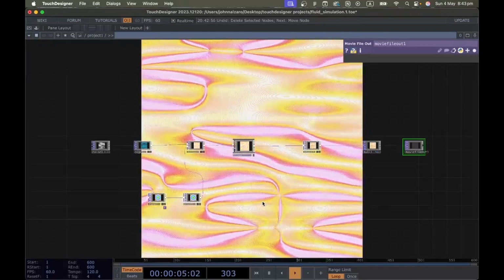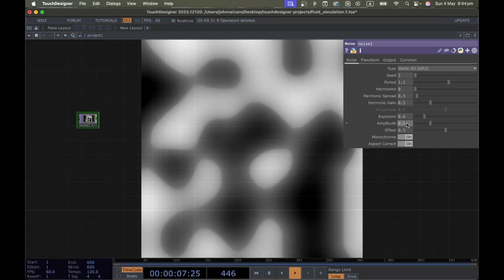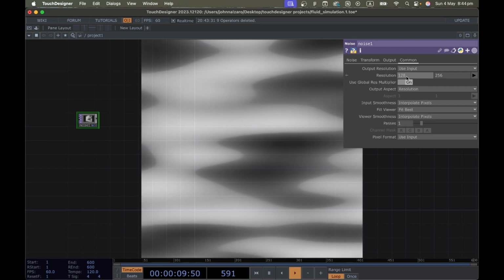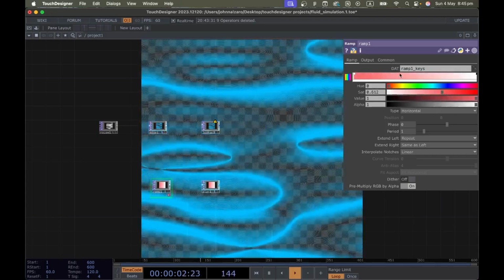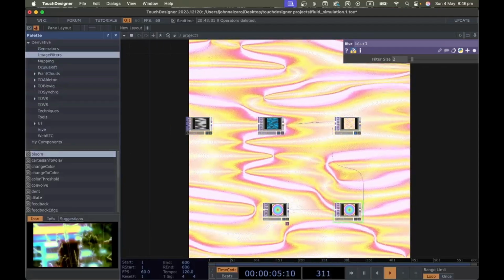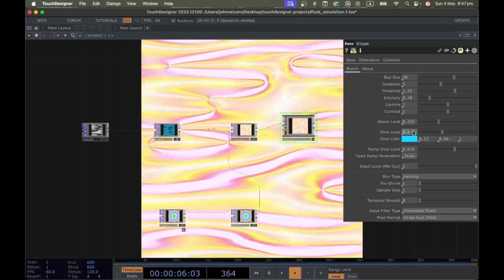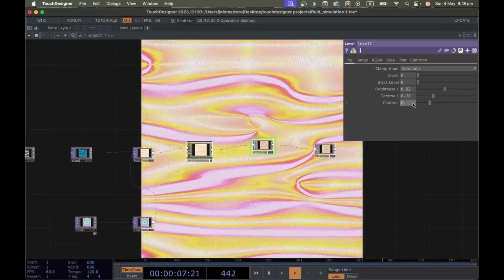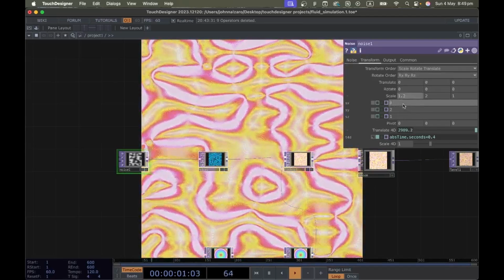Fluid Simulation | Touch Designer Beginner Tutorial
Hi! :) In this simple and beginner tutorial, we’ll create a fluid simulation texture using TOPs in under 10 minutes.